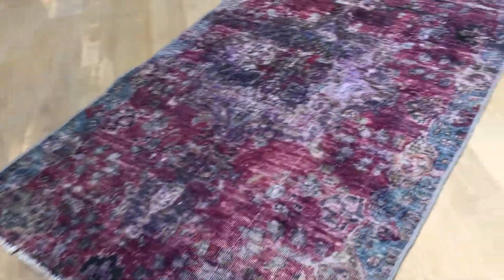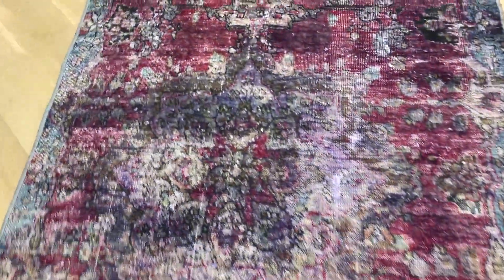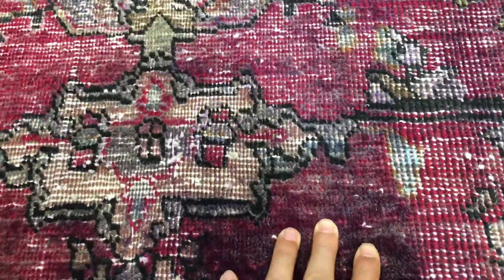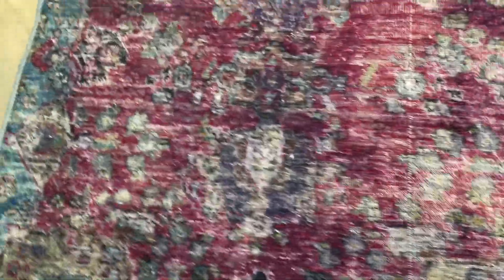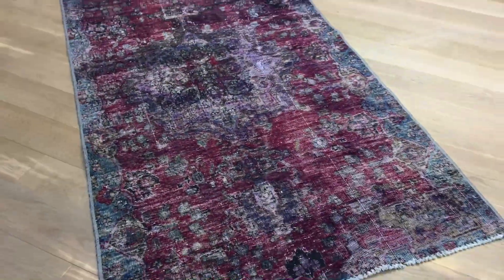vintage teppiche 18523